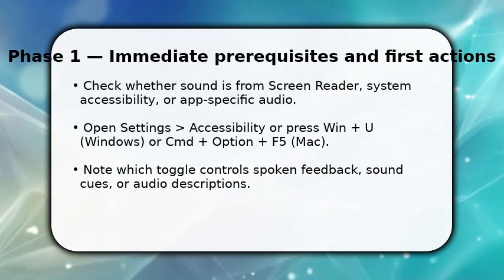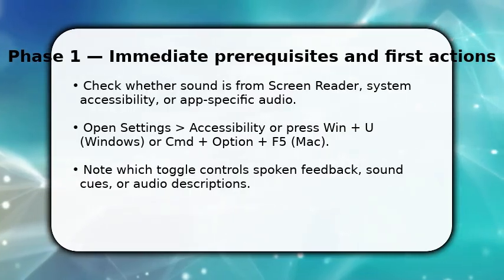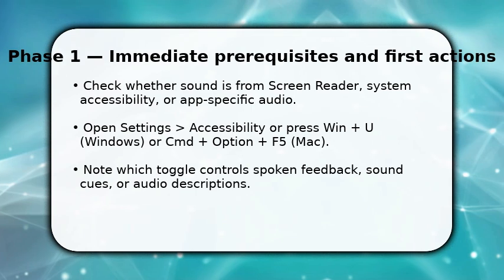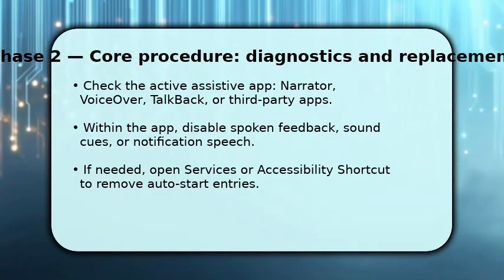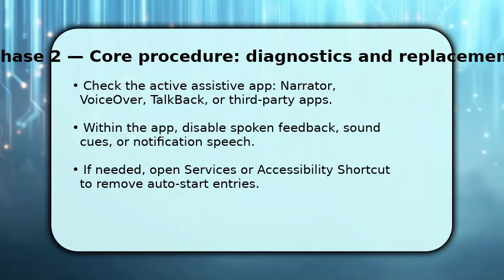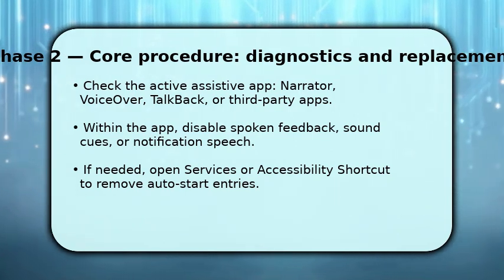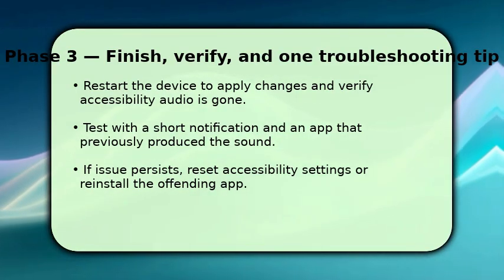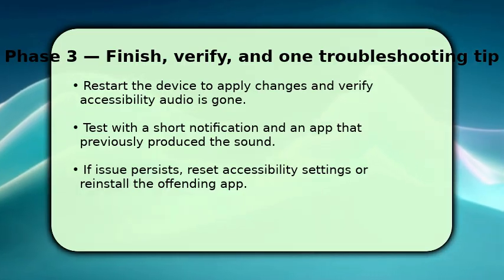How to Remove Accessibility Sound - Step by Step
How to Remove Accessibility Sound - Step by Step | 🔒 Surfshark VPN Deal — Stay private and secure. $1.99/mo + 3 Months Free ▸

Learn the simple steps to remove or disable accessibility sounds on your device. This video guides you through adjusting settings in both iOS and Android platforms, ensuring a quieter experience without losing essential auditory cues for those who rely on sound alerts.

remove accessibility sounds, disable audio feedback, accessible notifications off, sound options guide, audio management tutorial, iOS settings adjustment, Android volume control, auditory assistance removal, deaf and hard of hearing resources, visual alert alternatives, device sound customization